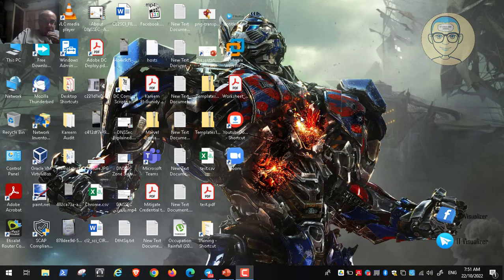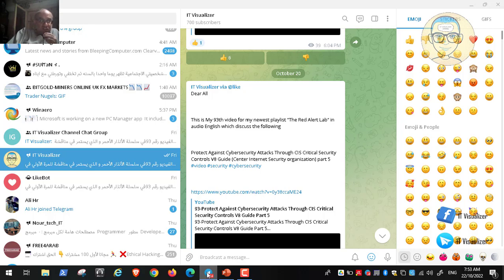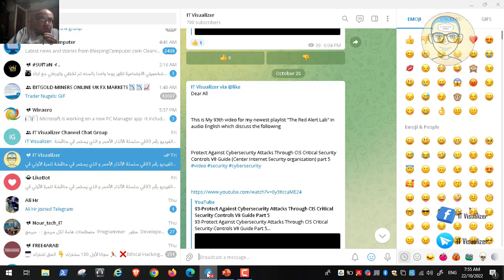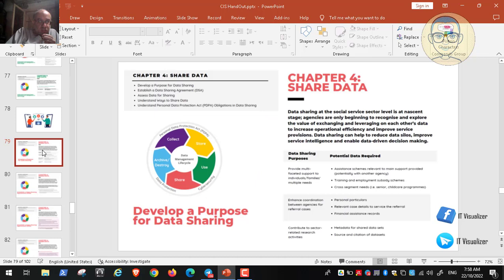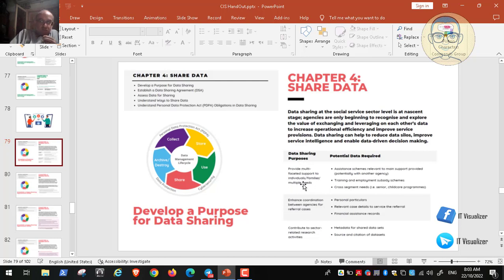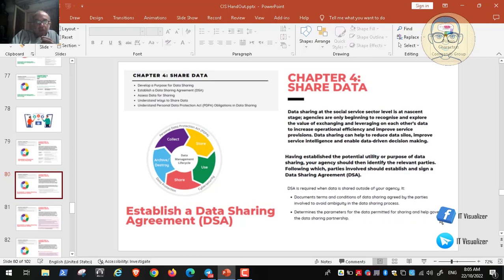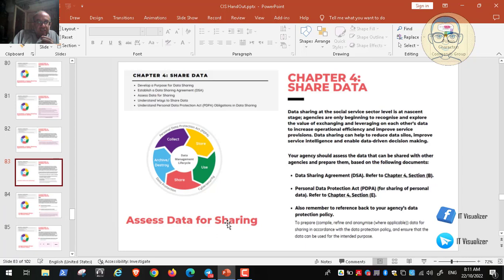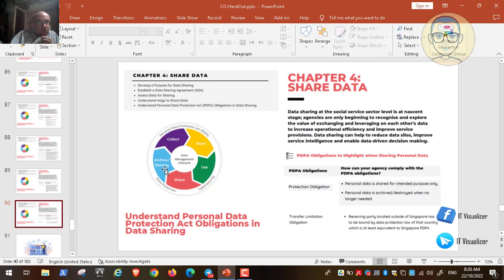94-Protect Against Cybersecurity Attacks Through CIS Critical Security Controls V8 Guide Part 6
94-Protect Against Cybersecurity Attacks Through CIS Critical Security Controls V8 Guide Part 6

Lab Files